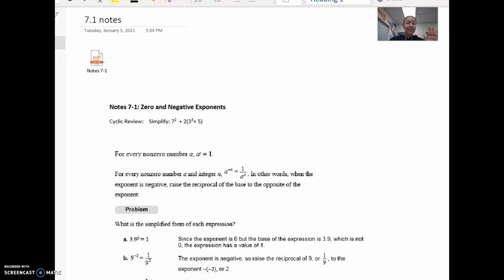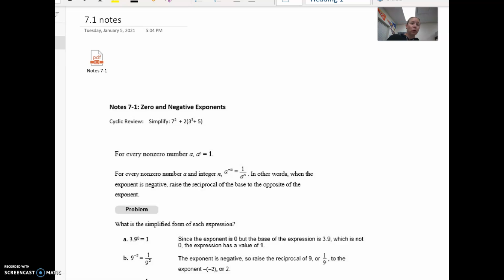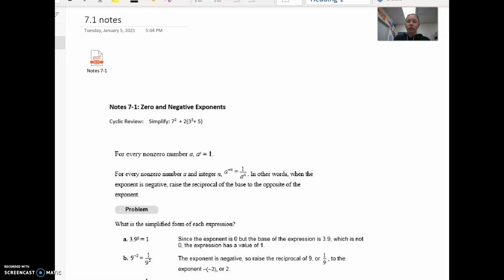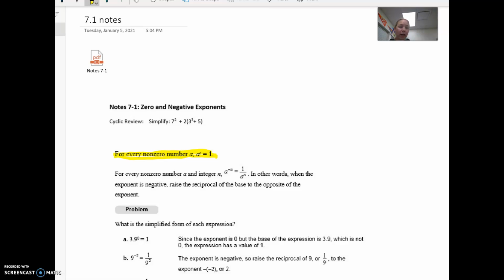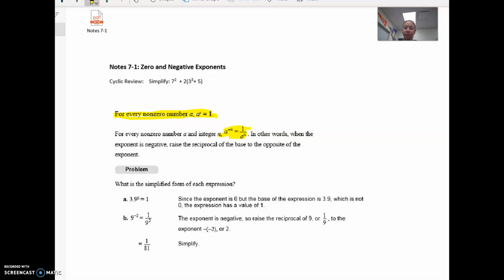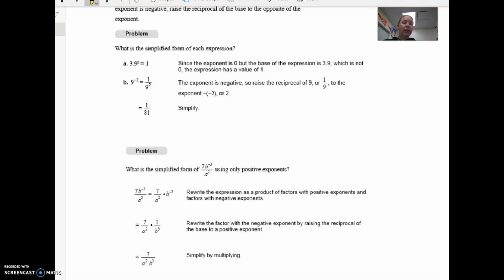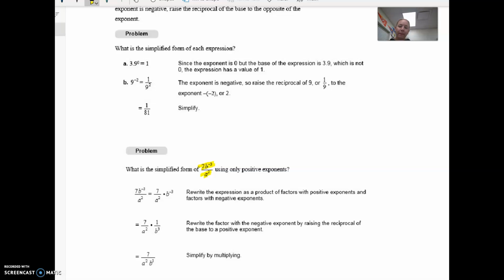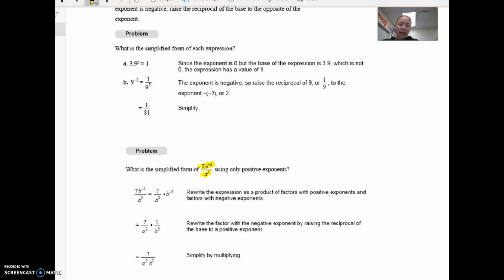7.1 notes part 1